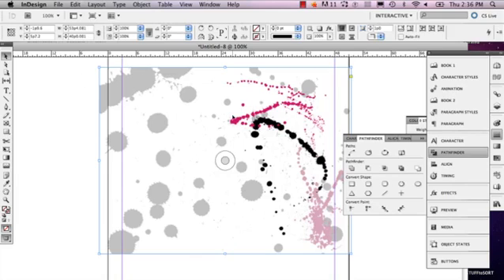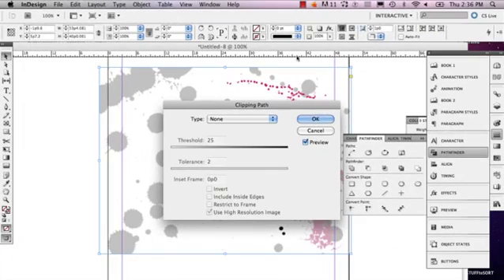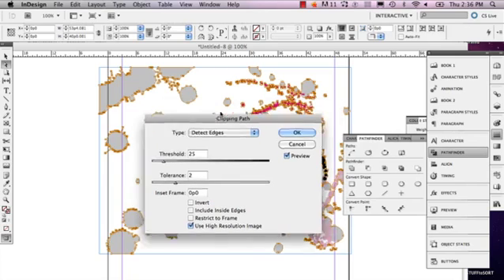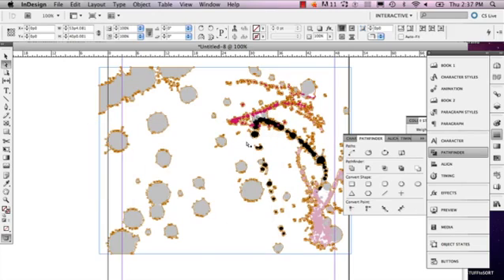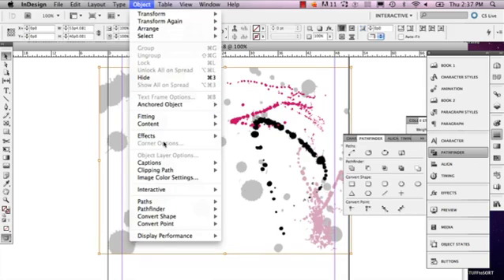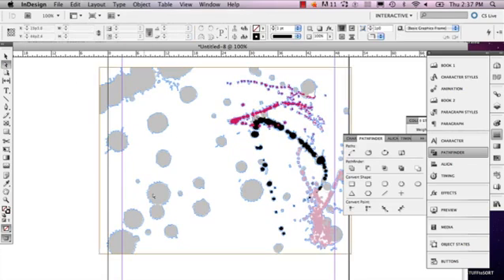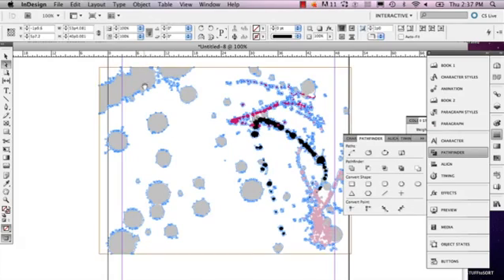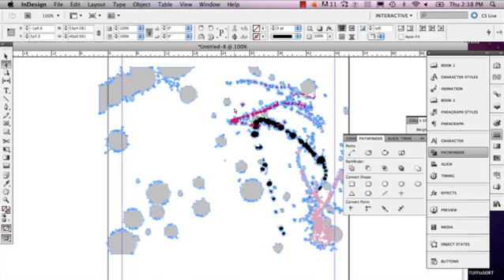How to Remove an Object in a Picture on InDesign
How to Remove an Object in a Picture on InDesign. Part of the series: InDesign Tutorials. Removing an object in a picture in InDesign is easy, so long as you know which tools to use and how to best use them. Remove an object in a picture in InDesign with help from a well-versed web, graphic and illustrative designer in this free video clip.